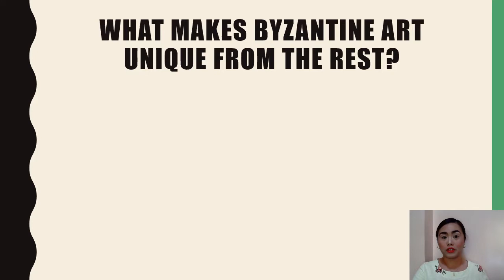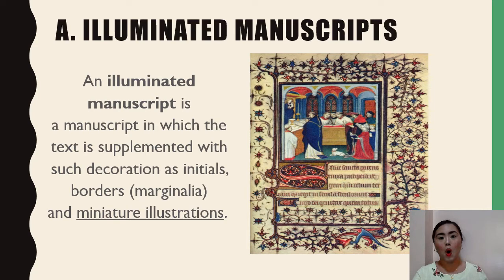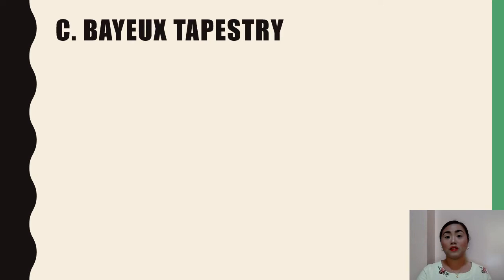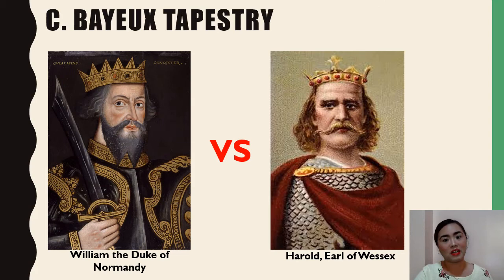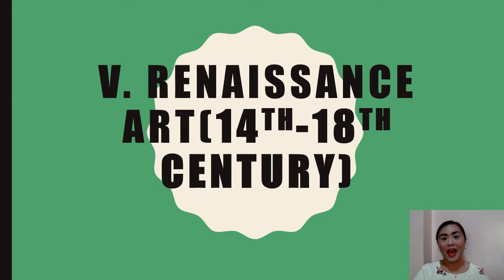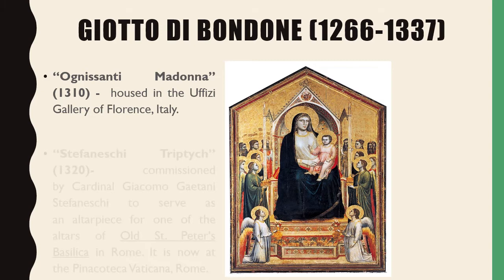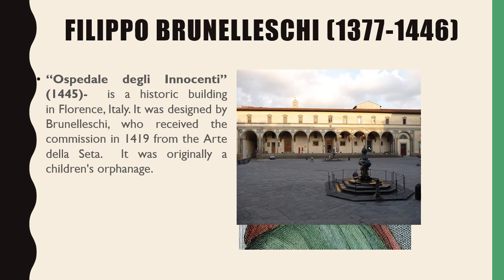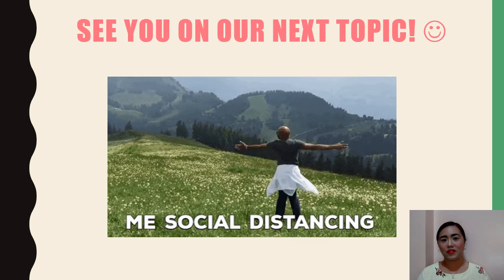(PART 3) CHAPTER 3: WESTERN ART HISTORY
In the third chapter we will be discussing the history of "Western European Art" by going through the five great art periods (Pre-historic, Ancient Egyptian, Greek, Medieval, and Renaissance).